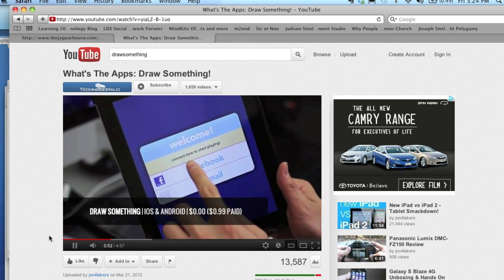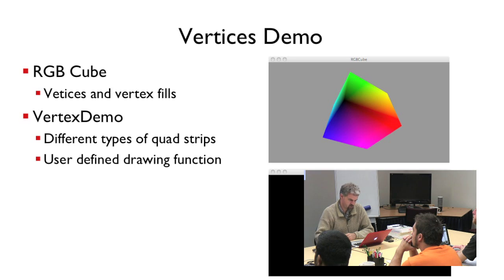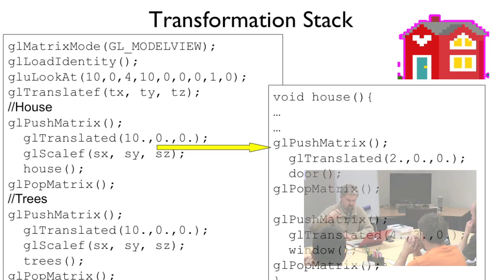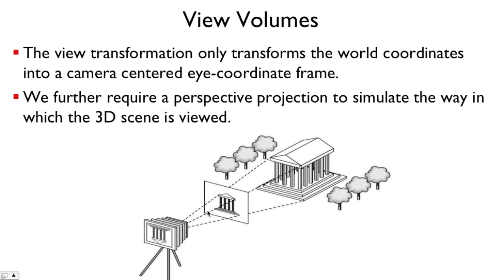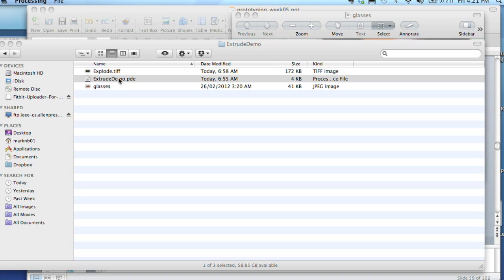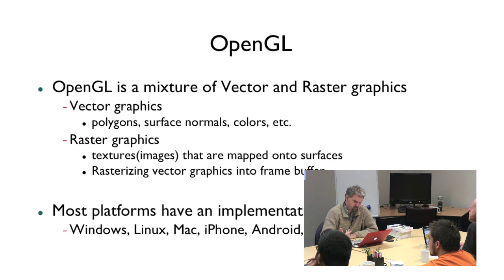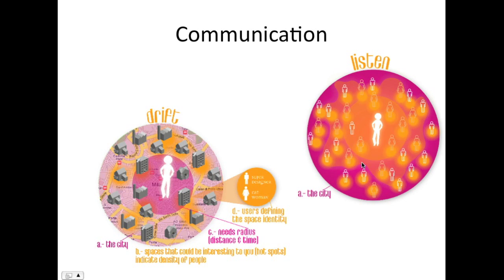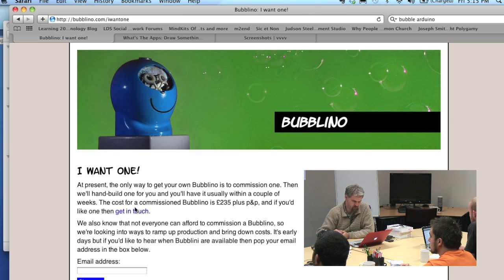HITD601 - Prototyping Lecture 2012 S1 W05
This is the prototyping lecture in week five for the Master in Human Interface Technology Master (MHIT) program at the HIT Lab NZ. (2012, Semester 1)